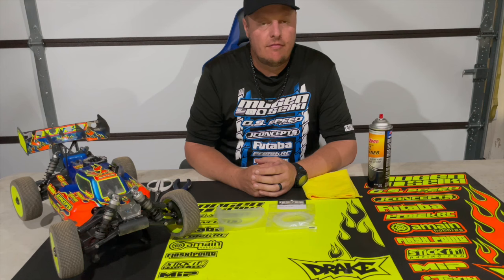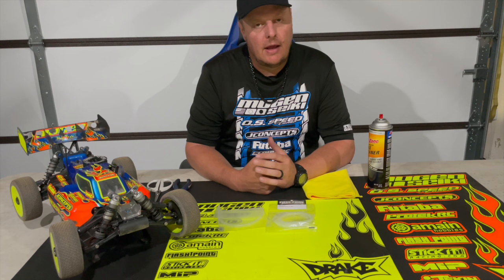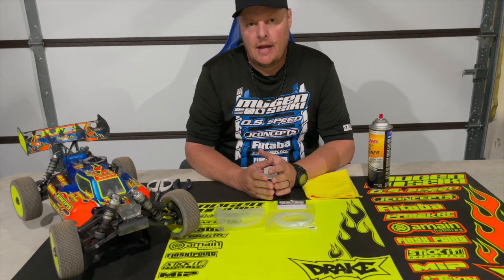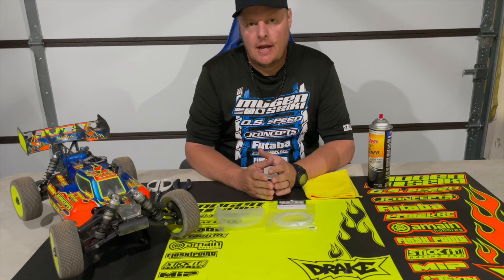Fuel Line Tips and Installation.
Tips for Installing Fuel Line.